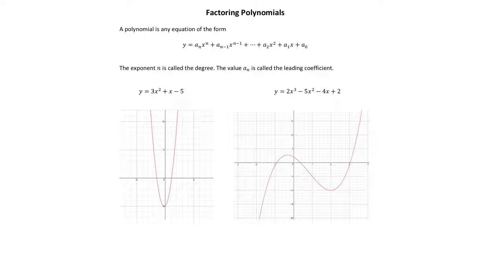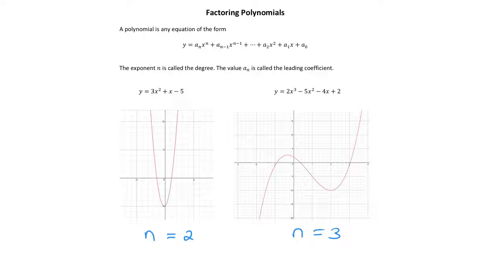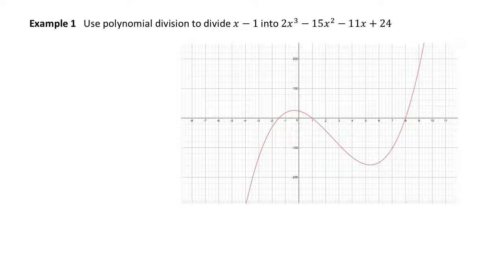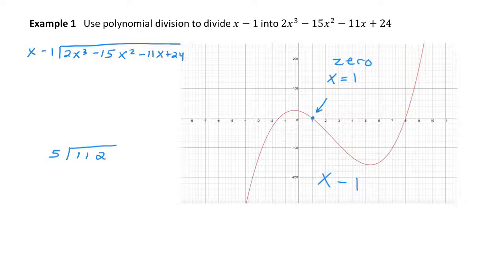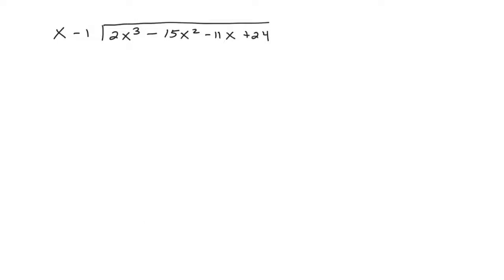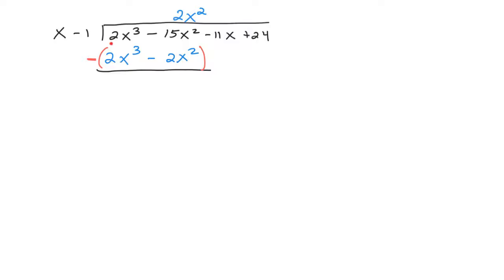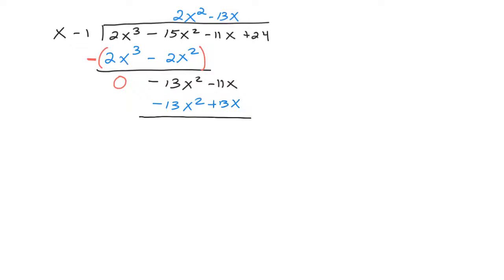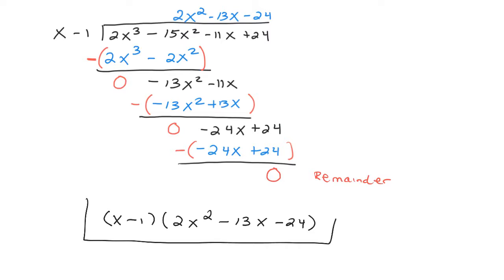MTH 104 Factoring Polynomials